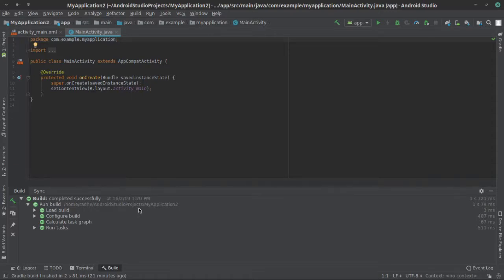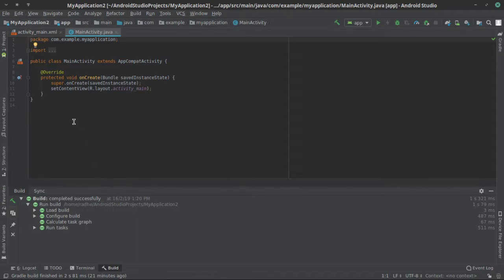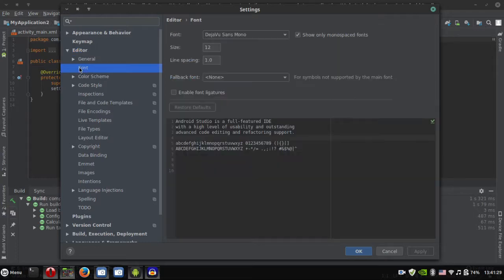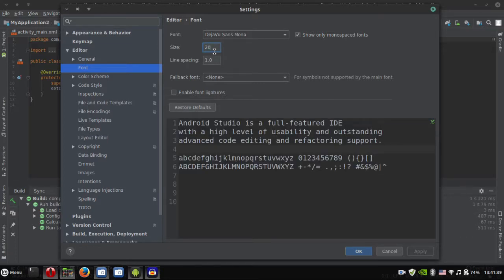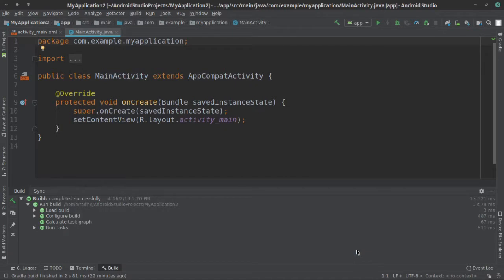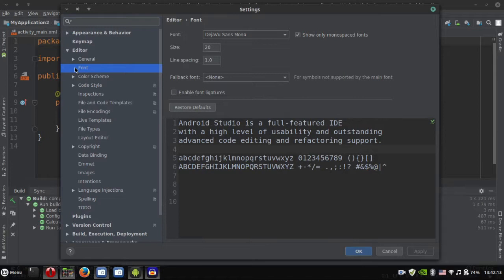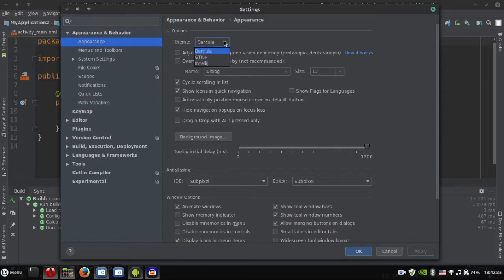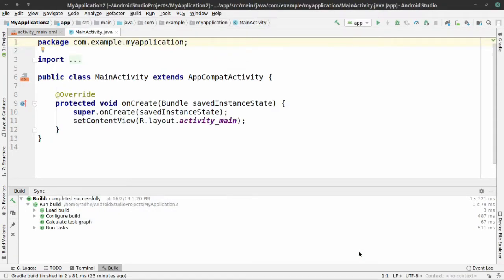Customize Android Studio 3.3 with FONT and Theme - Android For Beginners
How to increase the font size in Android Studio? How to increase the code display font size in Android Studio? How to Increase font size in android studio code editor - Android

The font size in Android Studio seems very small. How can I make the font size larger?

Go to Settings - Editor - Colors & Fonts - Font. Click "Save As..." and choose a new scheme name. Then change the font size and say OK. This will be the default size every time you open Android Studio now.

File - Settings - Editor - Colors&Fonts -Font
You can try to search in preferences (android studio IDE - preferences

My smartphone
My Tripod
Selfie Stick